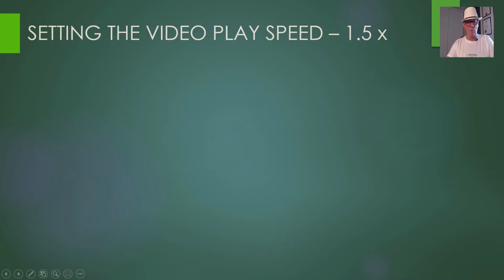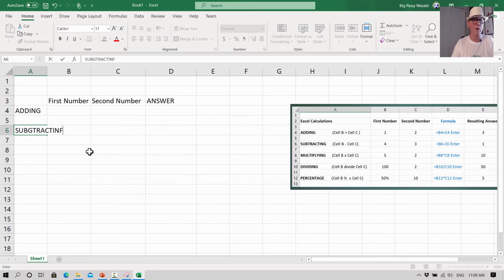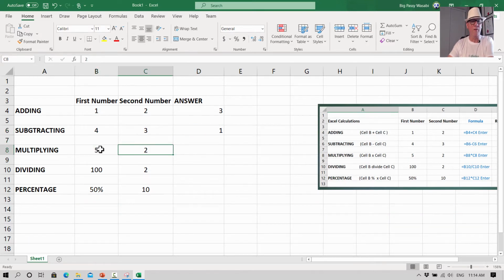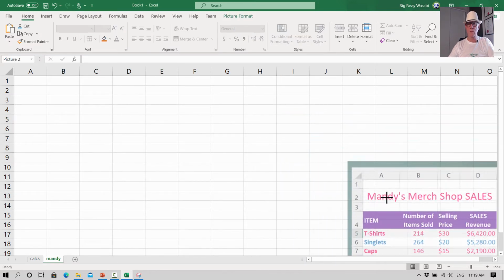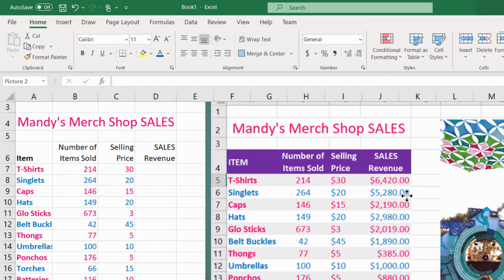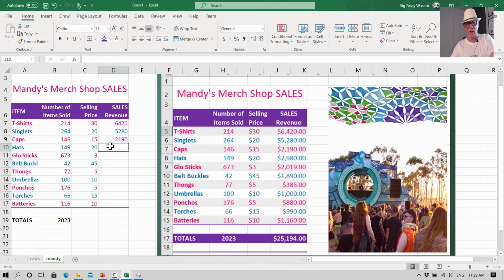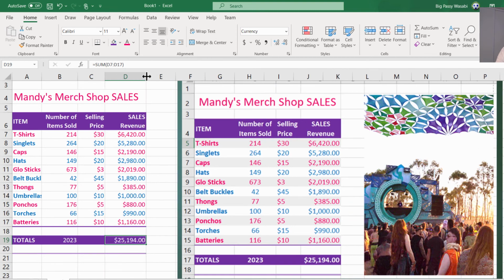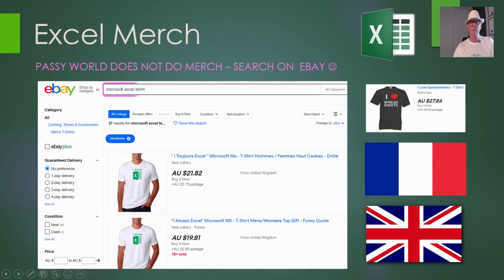Office 365 Excel Calculations and Formats with Money and Decimal Points - Excel Beginner Course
In this video we show how to do Add, Subtract, Multiply, and Divide Numbers in Spreadsheets.

We also show how to:
- Use Wrap Text to Split Headings over 2 Lines
- How to do Copy Paste, and Cut and Paste
- How to Format Currency Money Dollars
- How to Set the Number of Decimal Points
- How to Insert and Delete entire Rows
- How to Use Cell Borders to do Colored Underlines

We also review simple formatting such as Font Color, Font Size, Alignment, Column Width, and Background Colors.

If you want to Download the Festival Picture for the Lesson, then Click the Link below while in Google Chrome, and the photo should then automatically download straight into you Device's Downloads Folder:

This is the second practical lesson in a FREE Beginner's Course we are making for Excel on our Channel.

IT IS VERY IMPORTANT THAT YOU HAVE WATCHED AND WORKED THROUGH LESSON 1 ON ADDING AND TOTALS BEFORE DOING THIS SECOND LESSON.

Passy